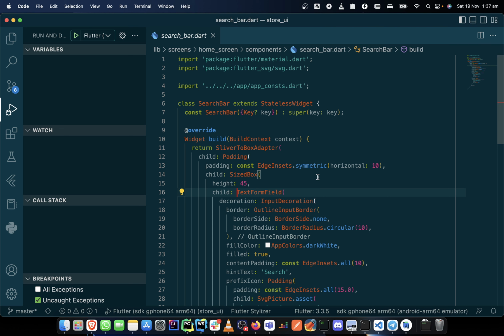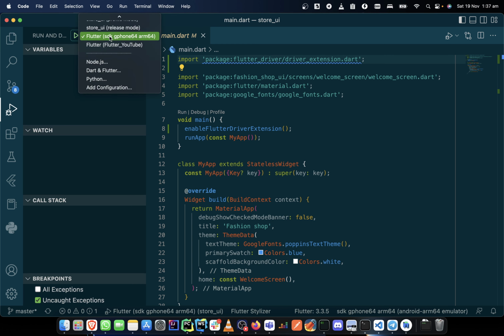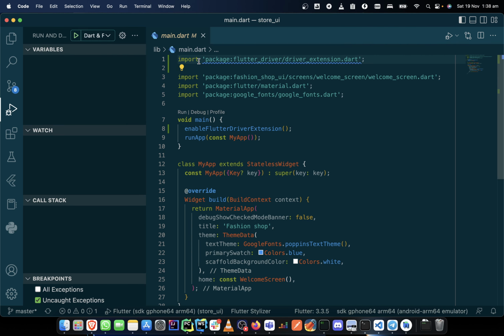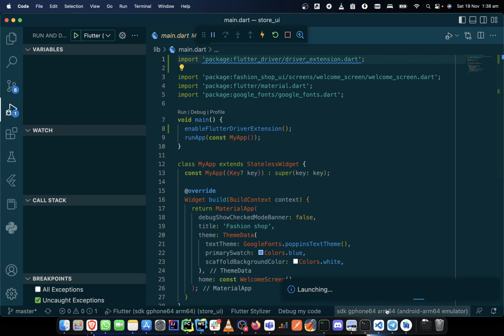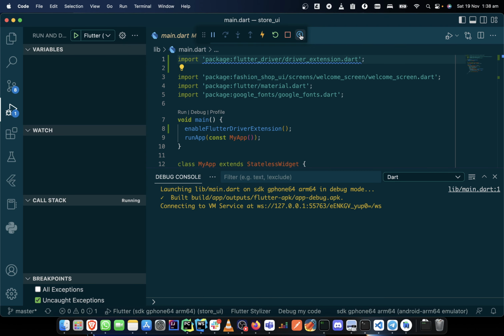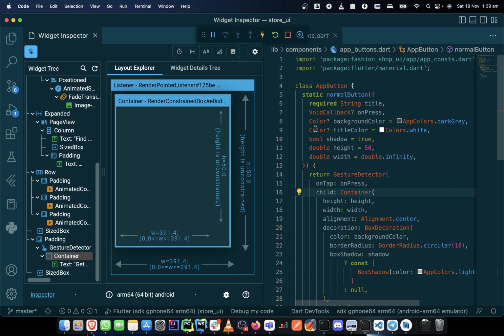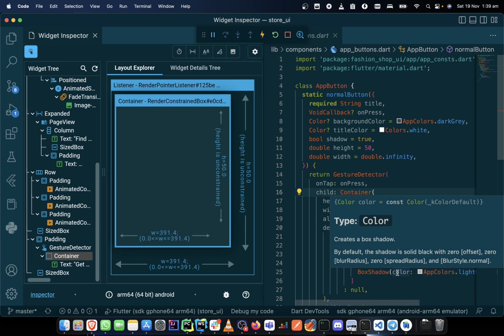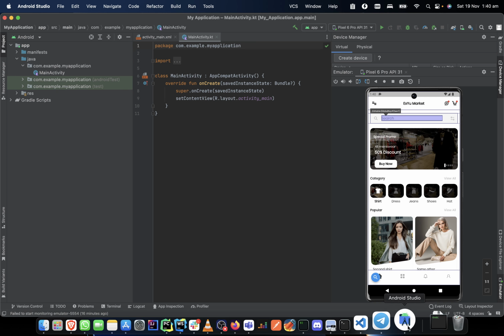Class 17 - Using the Flutter Inspector